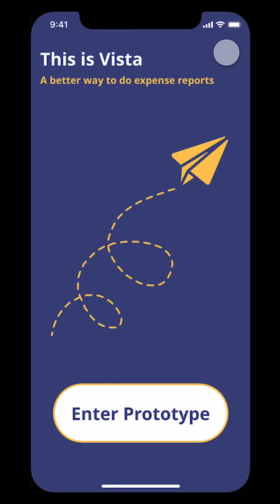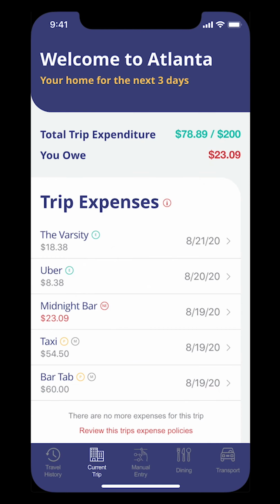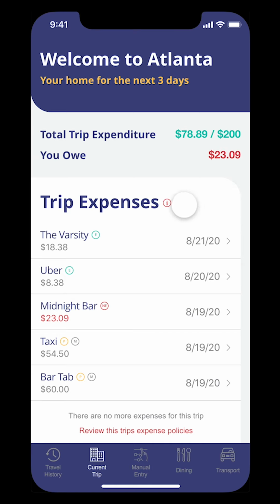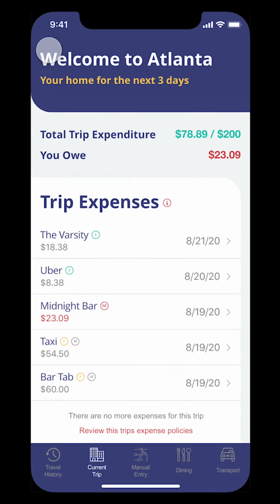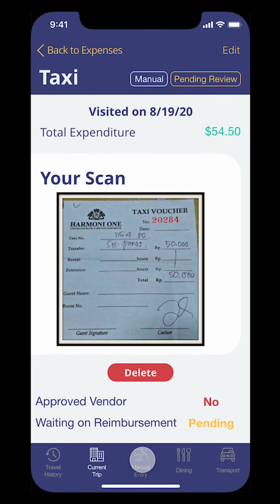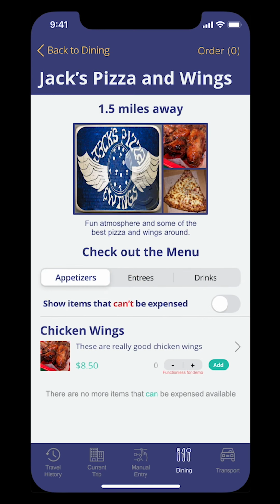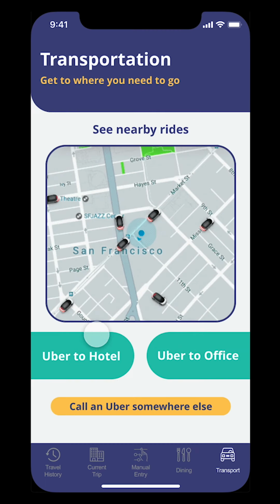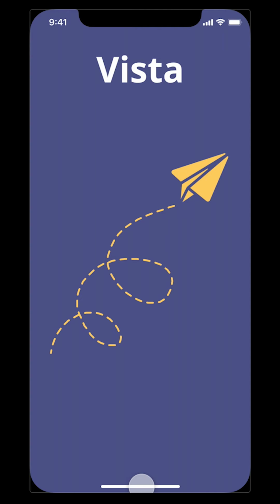Vista Walkthrough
We walkthrough our final project for CS 3750 at Georgia Tech, a prototype that seeks to solve current issues with expense reporting.